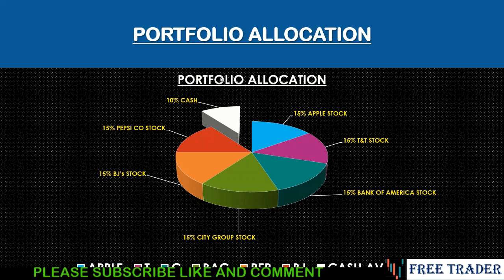HOW TO MANAGE YOUR INVESTMENT PORTFOLIO || STOCK MARKET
THANK YOU FOR YOUR SUPPORT. HERE ARE SOME USEFUL VIDEOS SELECTED FOR YOU.